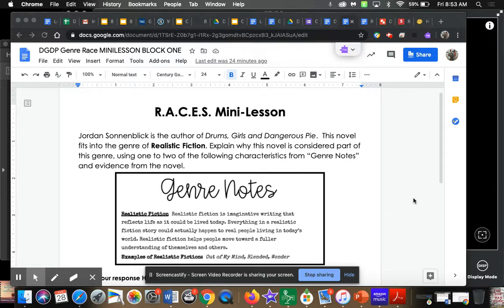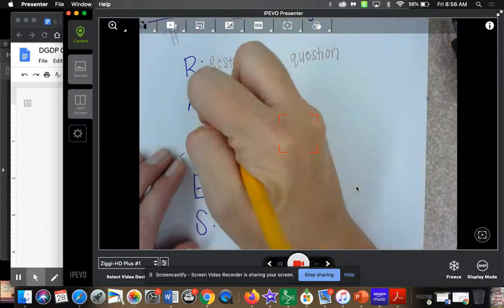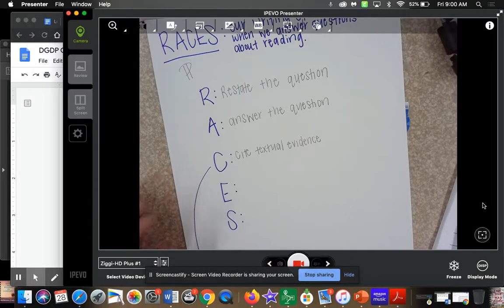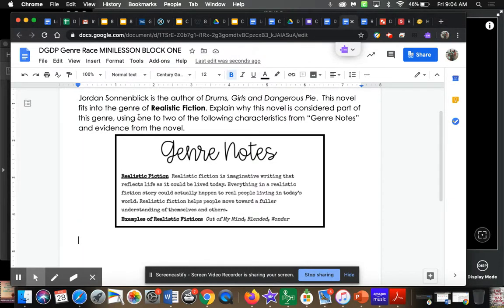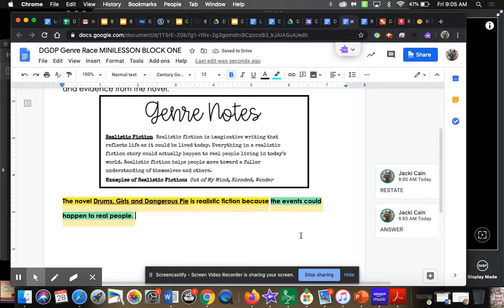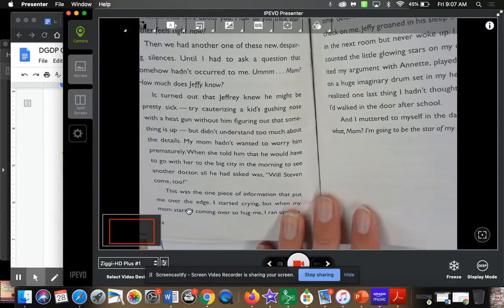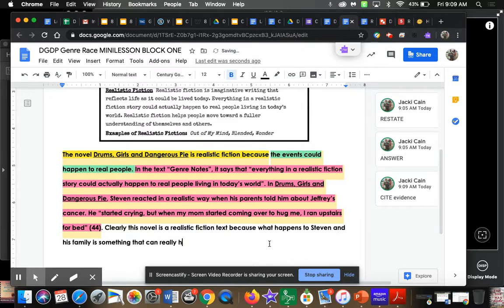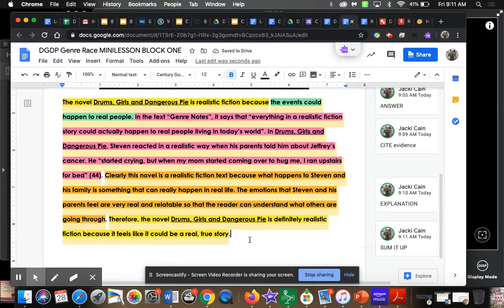RACES Response (Genre)